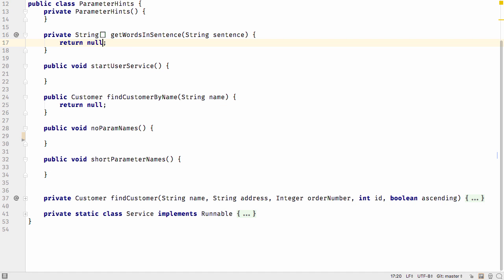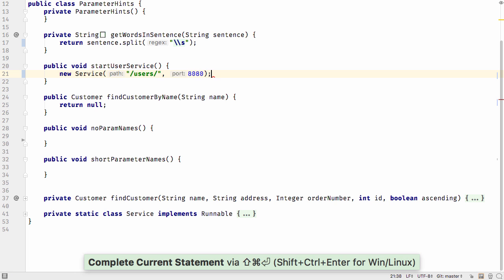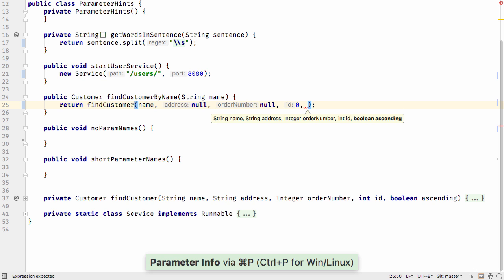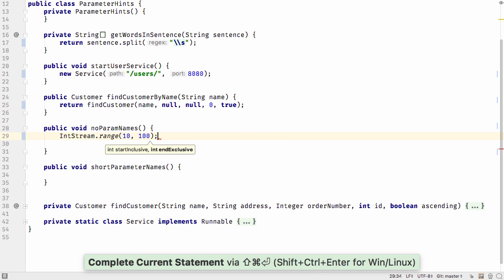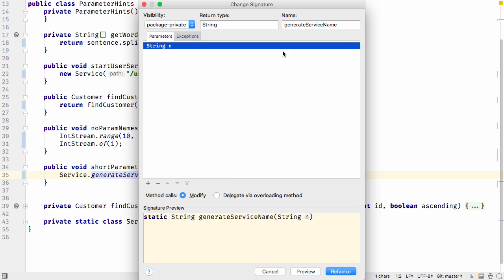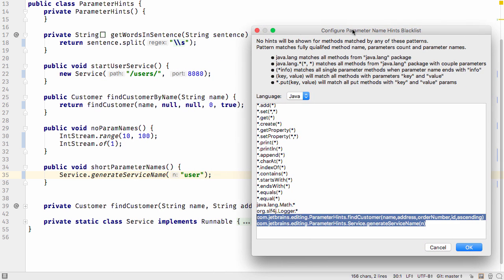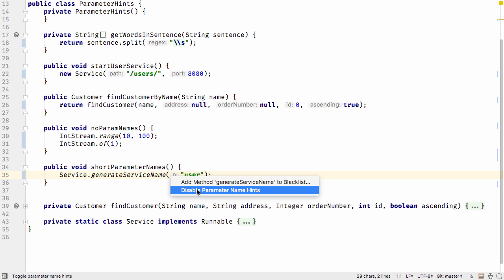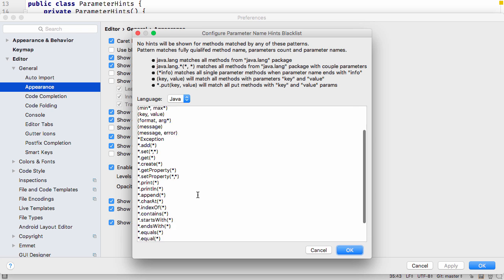Parameter Hints in IntelliJ IDEA 2016.3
See how this new feature makes code more readable, and learn how to configure it.